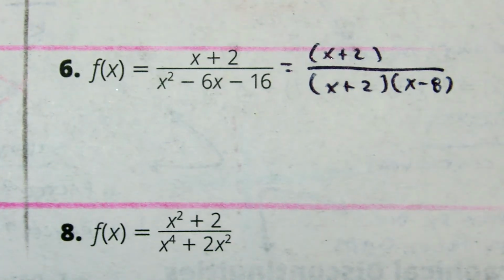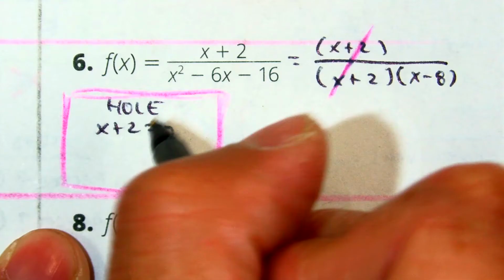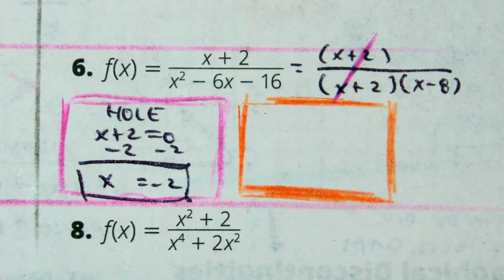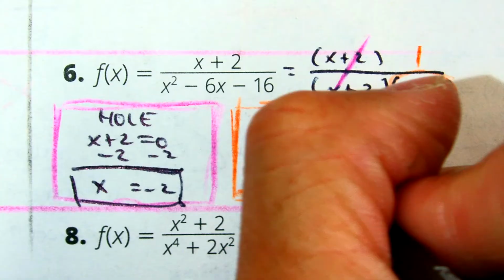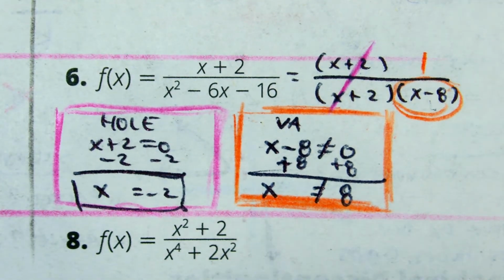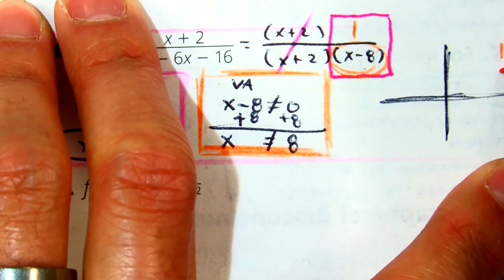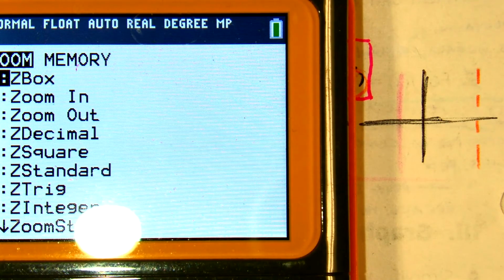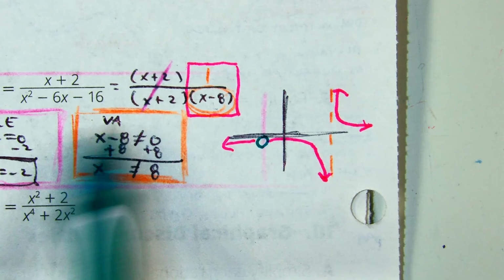sp 2 3 3 III page 100 ,B6 identify restrictions on the domain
Determine whether the graph of each rational function has a vertical asymptote, a removable discontinuity, both, or neither. List the discontinuities, if any exist. Hi, I'm Mr. Eng and welcome to my math youtube channel.